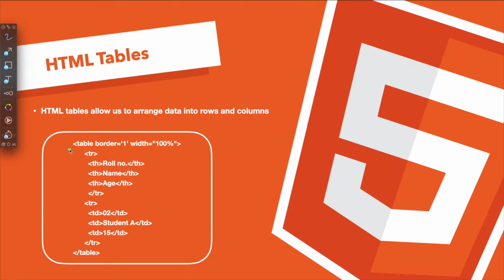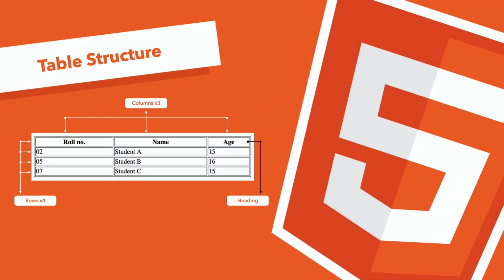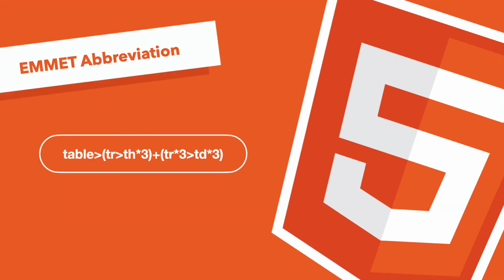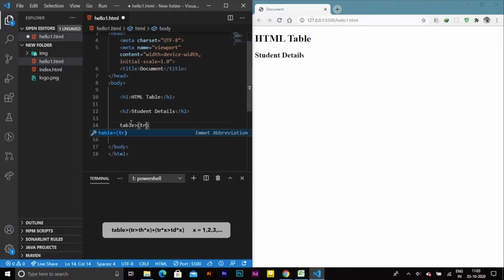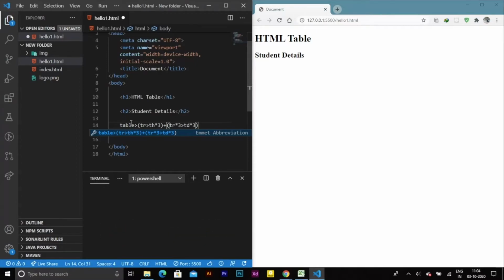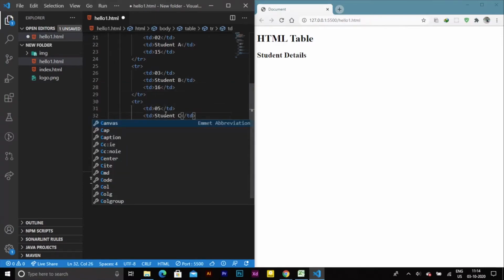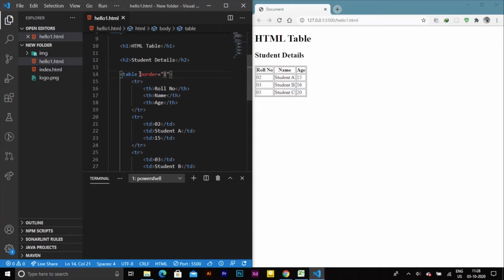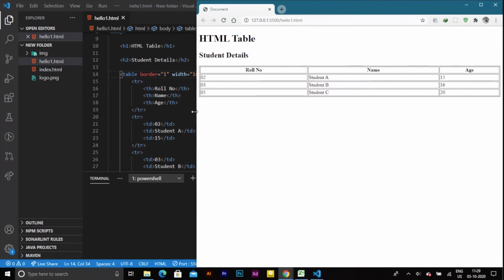#8. Tables | HTML5 Beginners Tutorial - Perfect Shades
In this video of HTML5 tutorial, we'll talk about HTML Tables. HTML tables allow us to arrange our data into rows and columns.

**No source code required**

Text editor in video: VScode